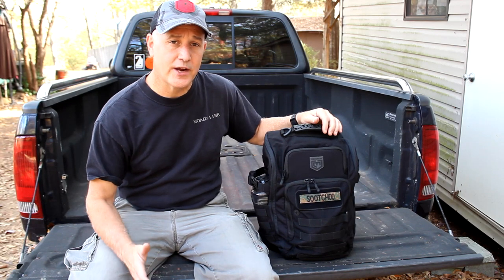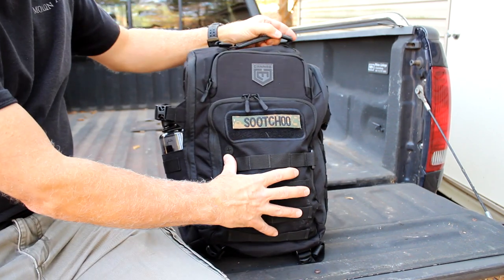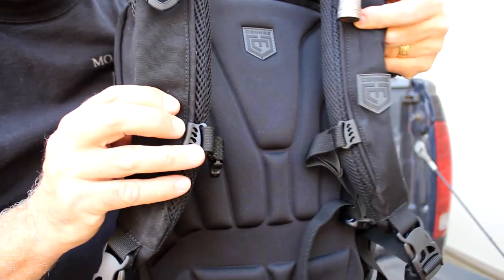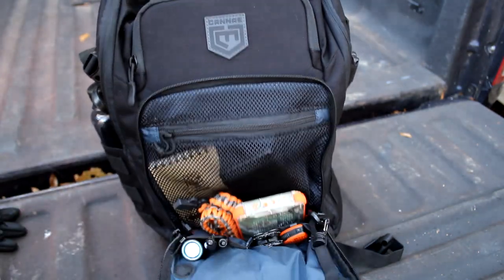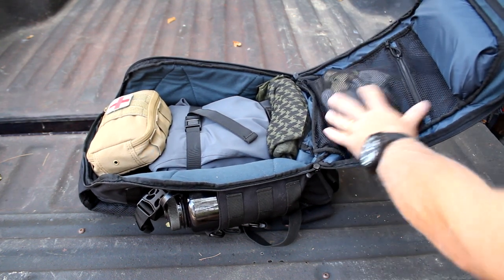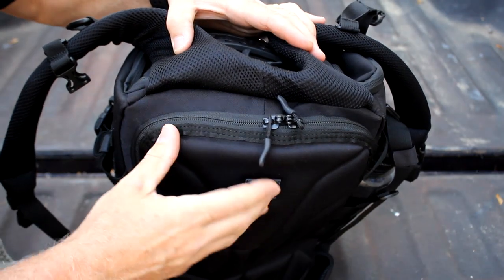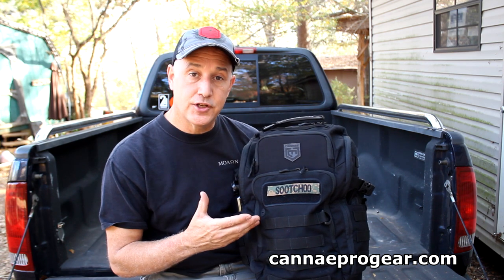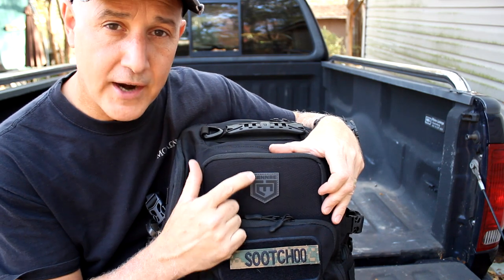Cannae Legion Day Pack Review Affordable Quality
Sensible Prepper Presents: Cannae Pro Gear Legion Full Day Pack Review. Day packs are the packs I use the most because of the compact size so we're going to take a look at this good quality yet affordable pack.

Springfield Armory XDS 45